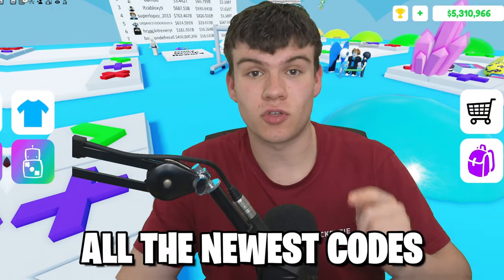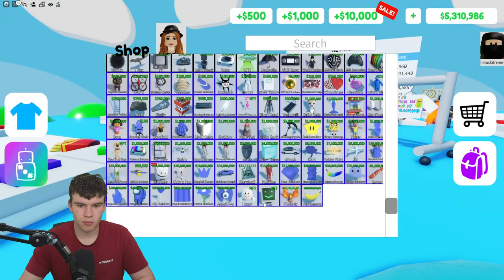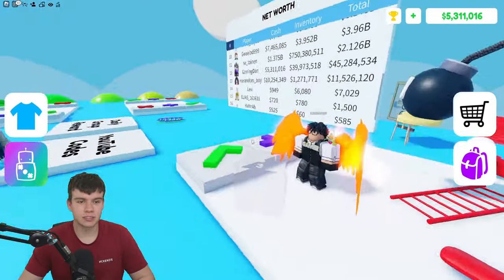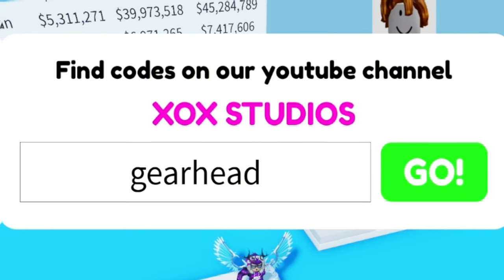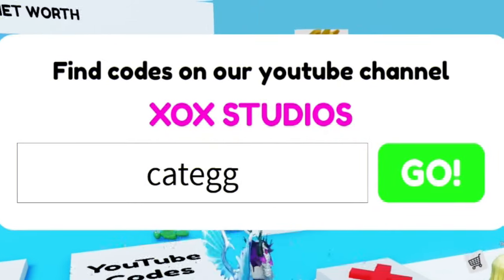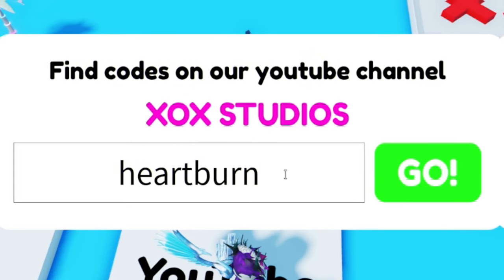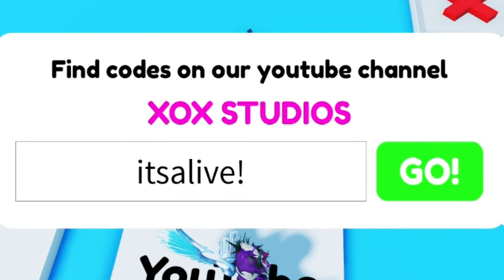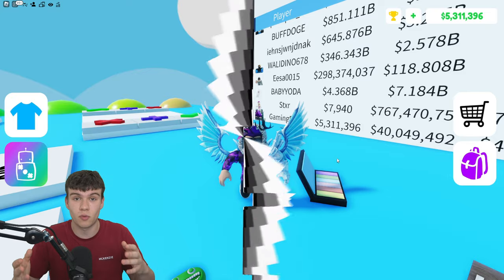*NEW* ALL WORKING CODES FOR POP IT TRADING IN MAY 2023! ROBLOX FOR POP IT TRADING CODES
In this video I will show you ALL Pop It Trading CODES on Roblox! The NEW codes will give you rewards for Pop It Trading...